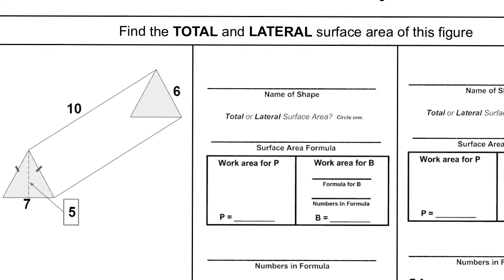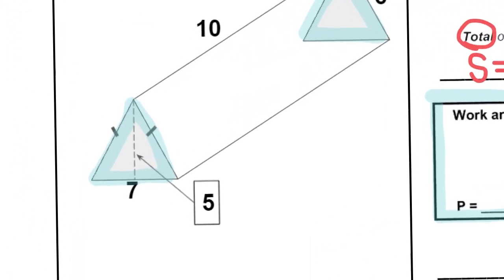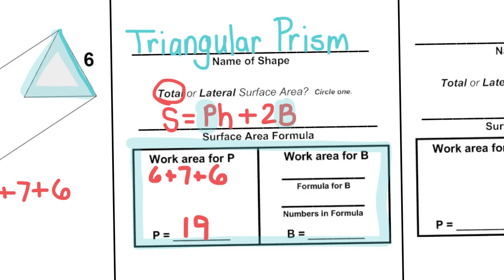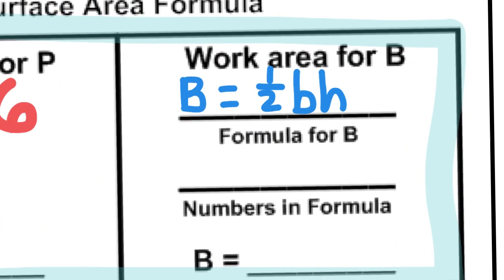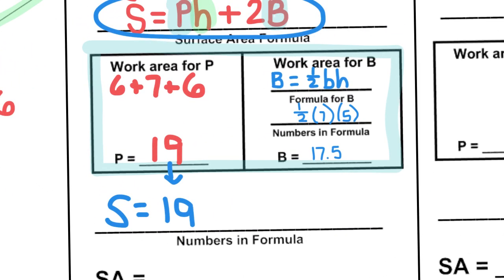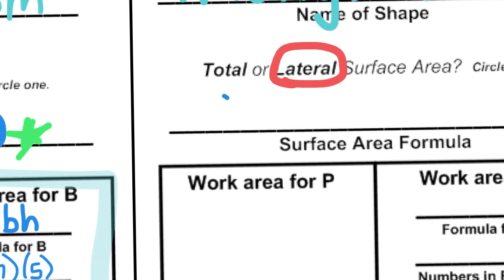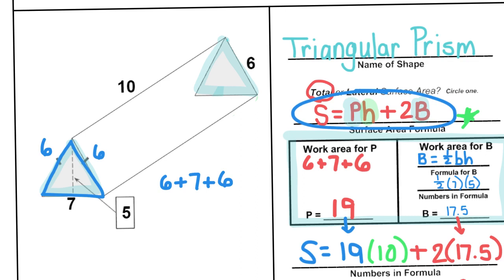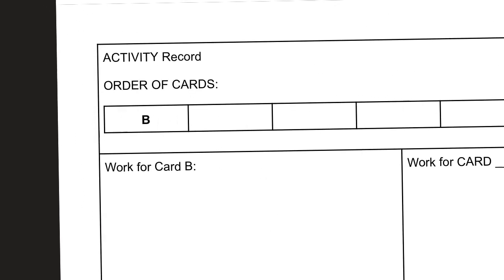Surface Area Activity #1